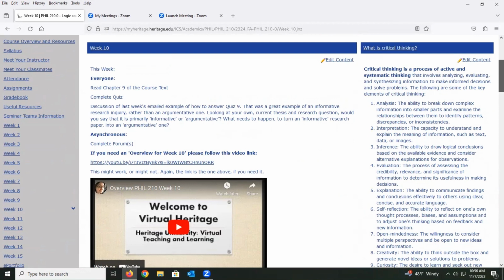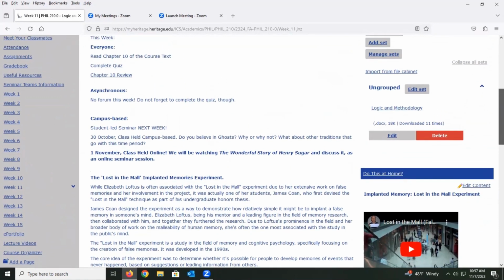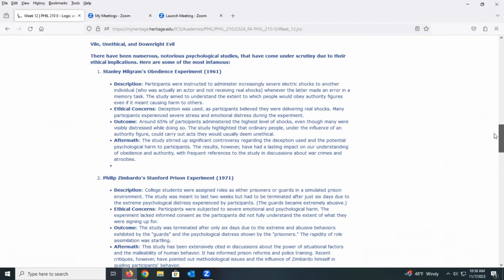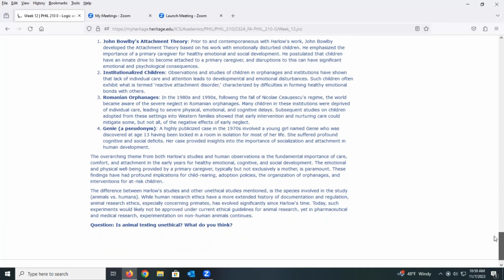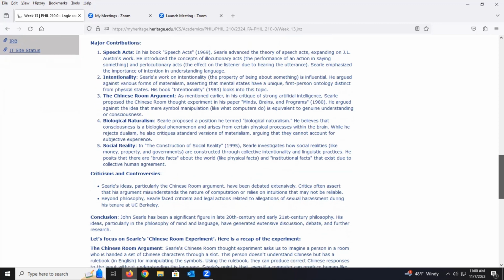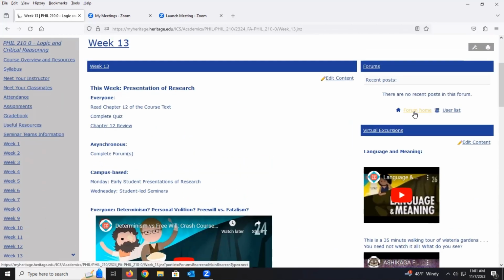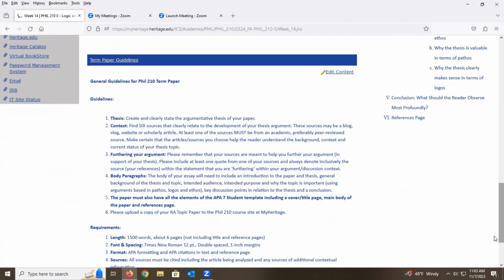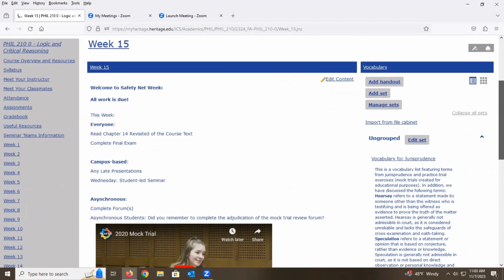PHIL 210 End-of-Term Overview